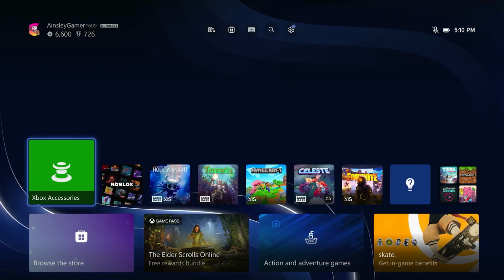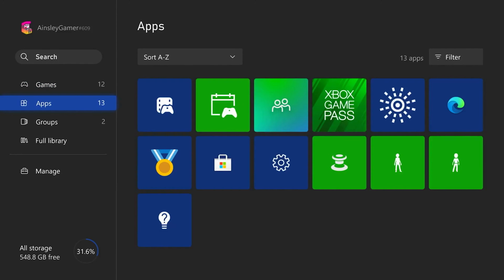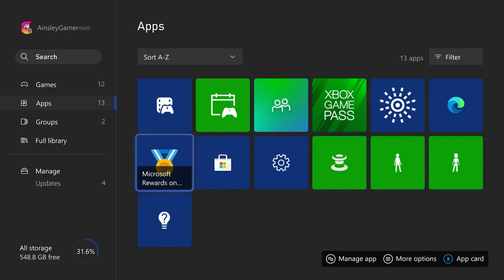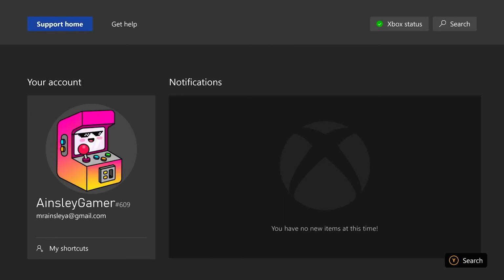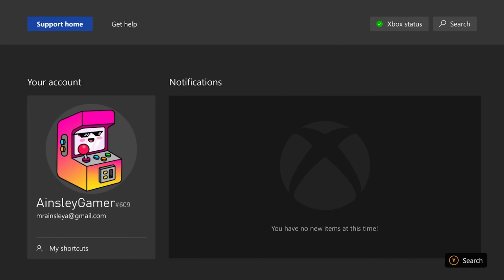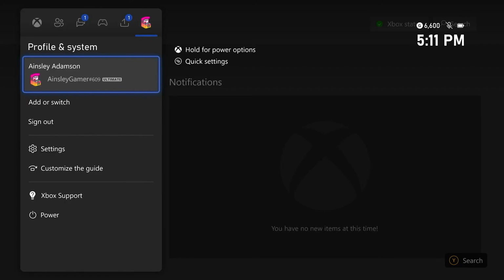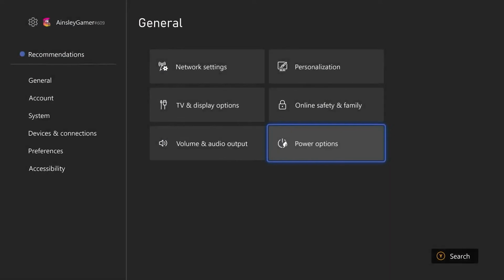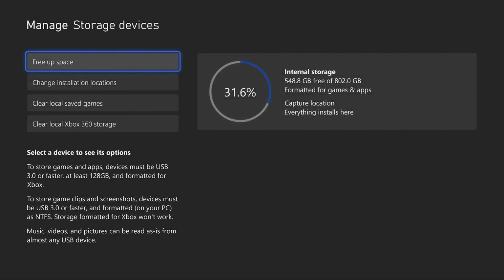How To Fix Game or App Installation Problems on Xbox - Full Guide (Series X|S & One Fixes)